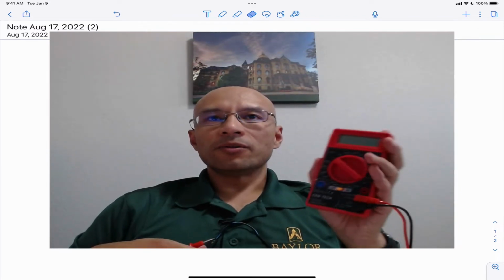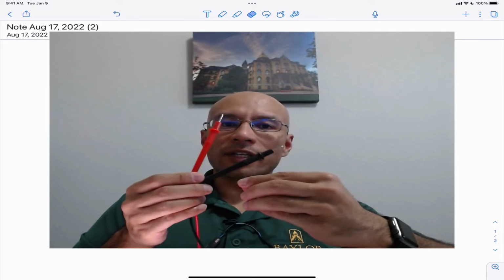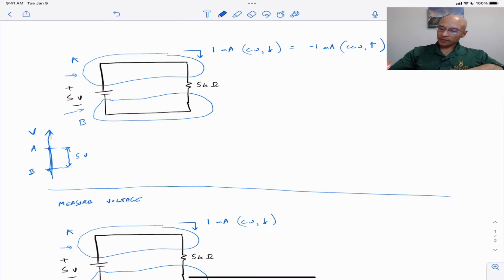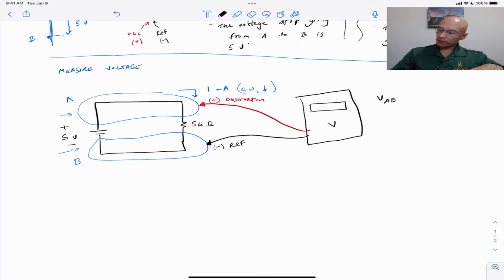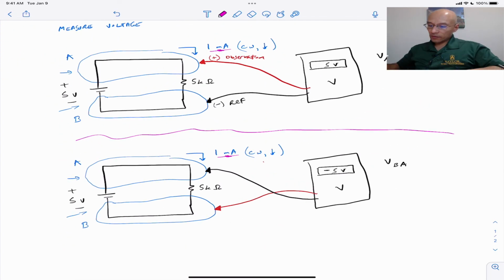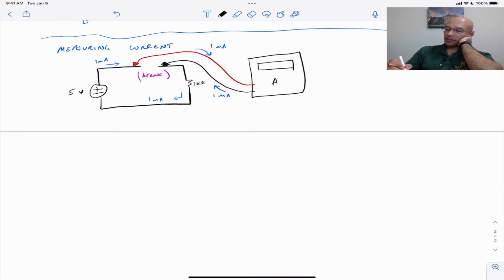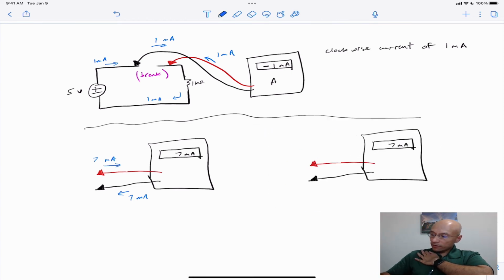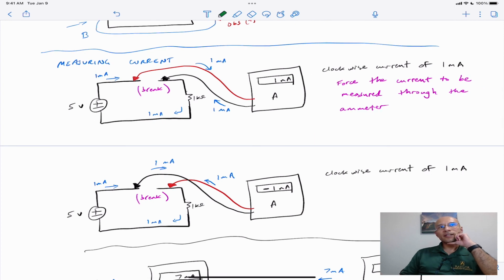Electrical Circuits: Voltage and Current Measurements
Not only will this introduce the concepts of voltage and current measurements, bu this also can yhelp beginners understand the Maning of the sign (positive or negative) for voltage and current measurements. This is often a source of confusion for beginners in circuits.

NOTE:
At 9:45, I forgot to add the negative (-) sign for the reversed current measurement.

0:00 - Start
0:24 - Introduction to the Digital Multimeter
1:54 - Basic circuit analysis
4:30 - Voltage measurements
7:07 - Current measurements